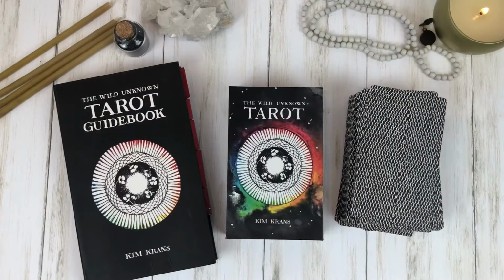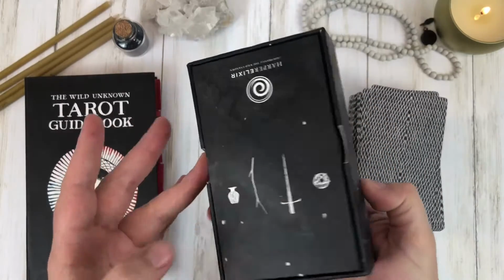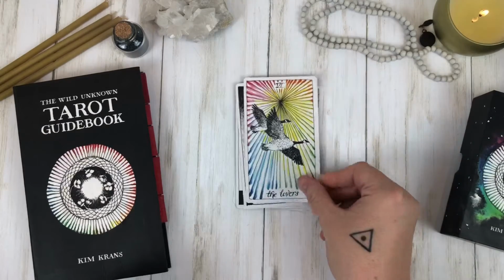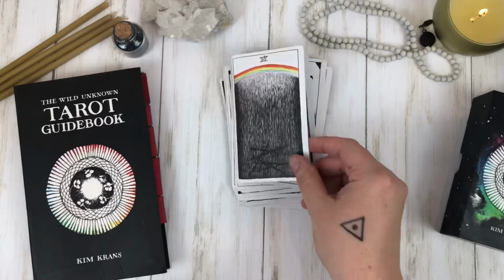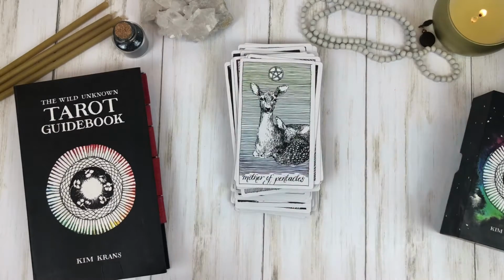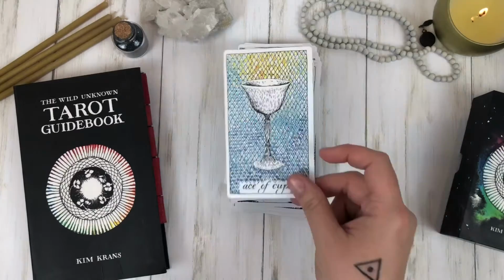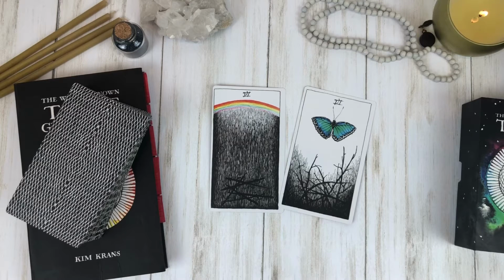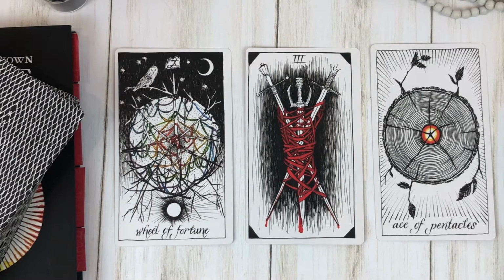The Wild Unknown Tarot | Walkthrough Wednesday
PRE-ORDER MYSTIC MASTERS TAROT

Dani Mystic
Maurice, LA 70555